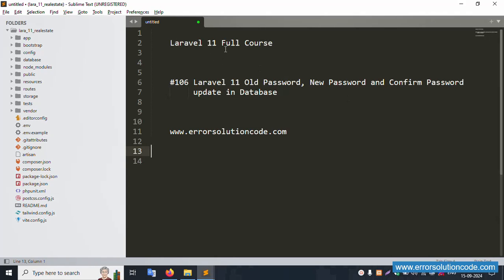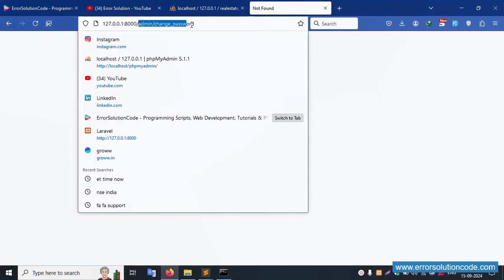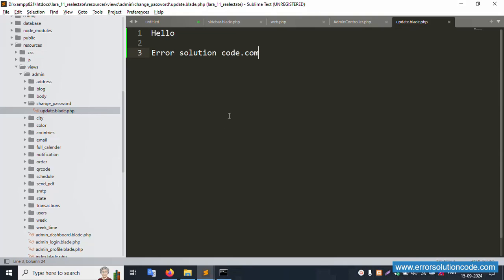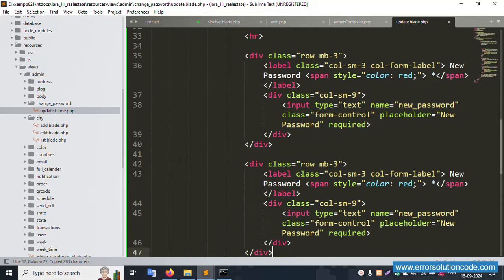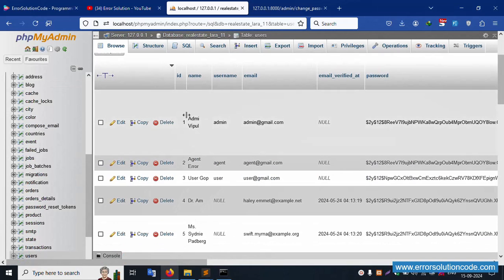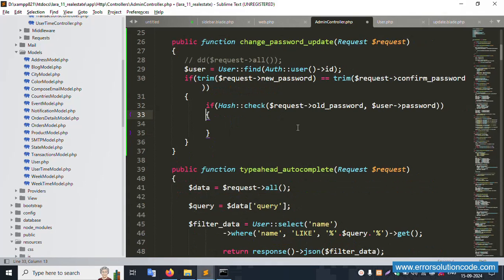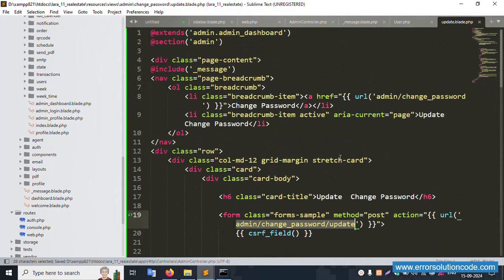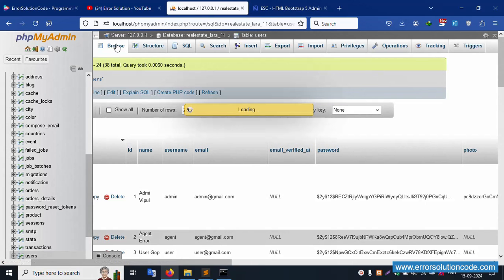Laravel 11 Full Course | #106 Laravel 11 Old Password, New Password and Confirm Password update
Laravel 11 Full Course | Laravel 11 Old Password, New Password and Confirm Password update in Database

Laravel Old Password, New Password and Confirm Password update in Database